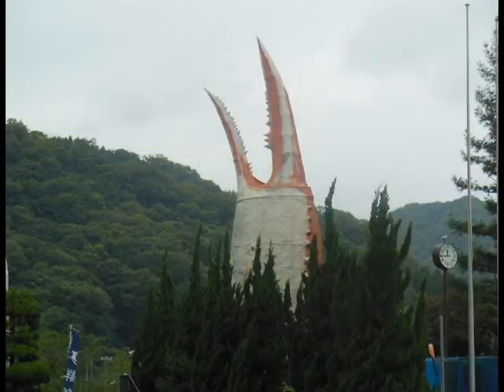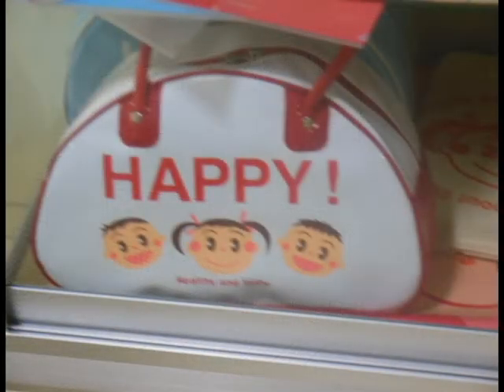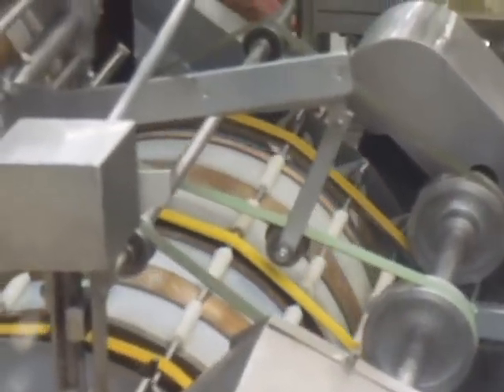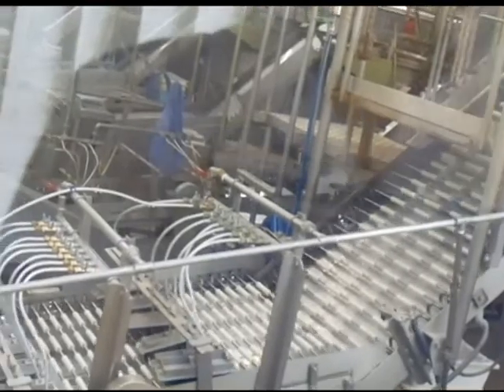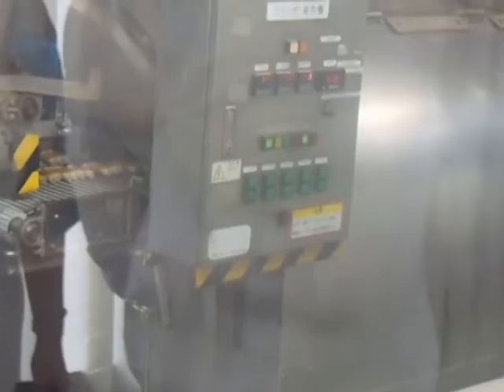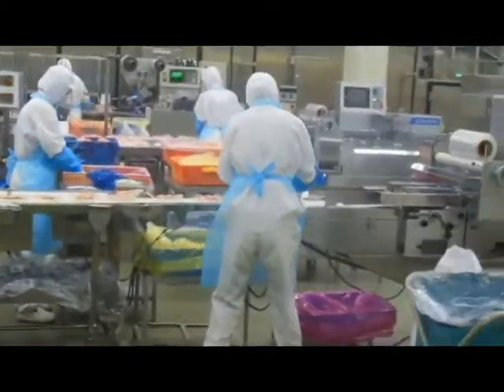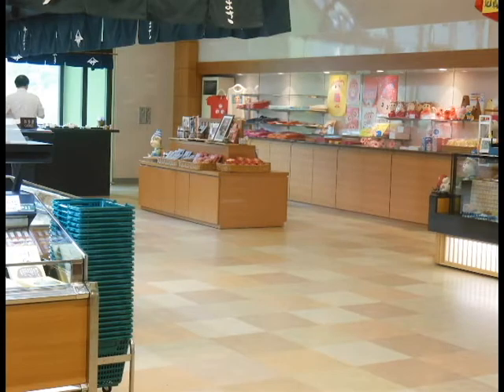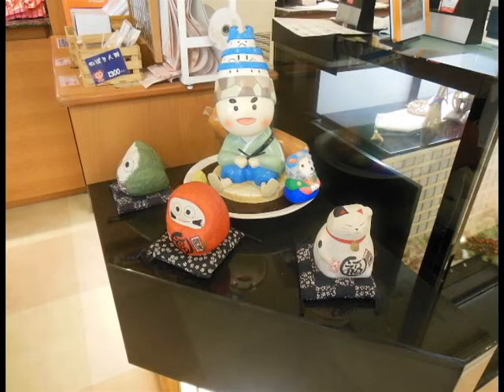Yamasa Kamaboko Company Tour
Come with me on my adventure through Japan's #1 fish cake factory!